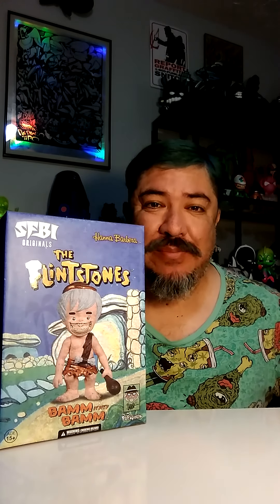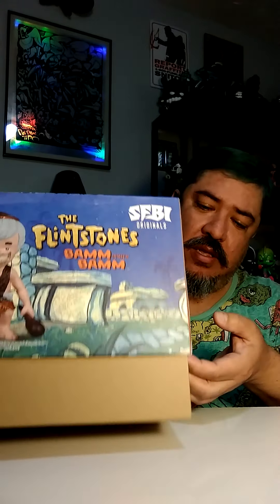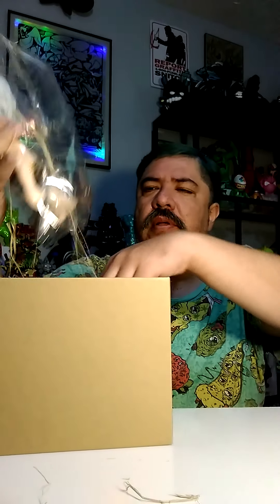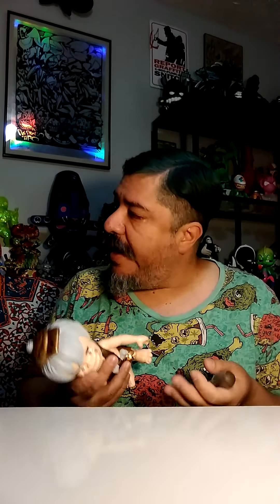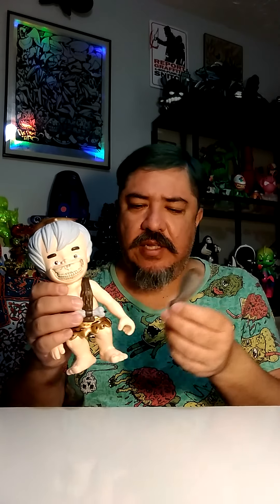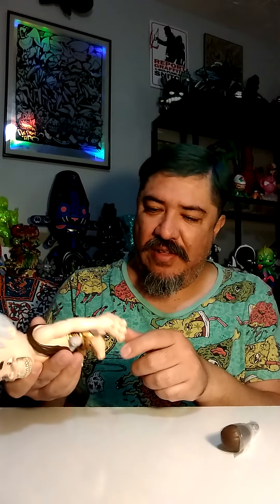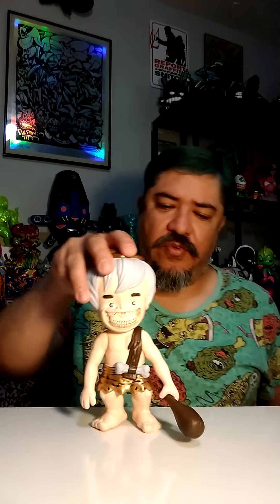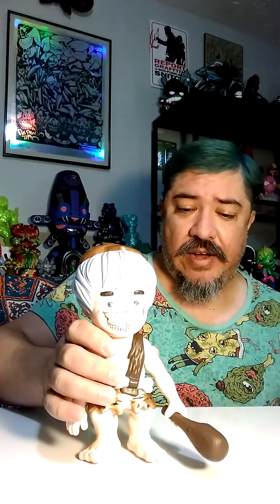Bam Bam Grin by Ron English /Popaganda, SFBI & Hanna Bambara. Host : Eatmroetoys.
Bam Bam Grin by Ron English /Popaganda, SFBI & Hanna Bambara. Host : Eatmoretoys

Artist :
Ron English

Host :
Eatmoretoys